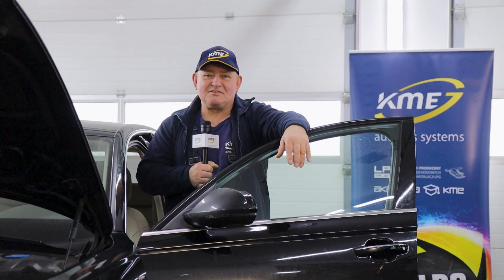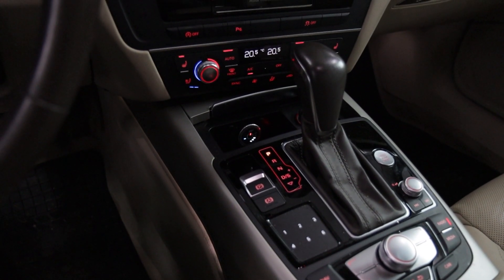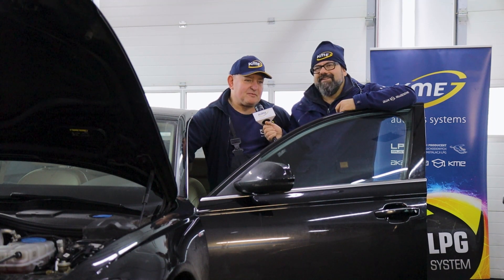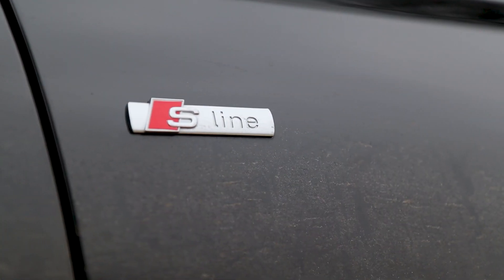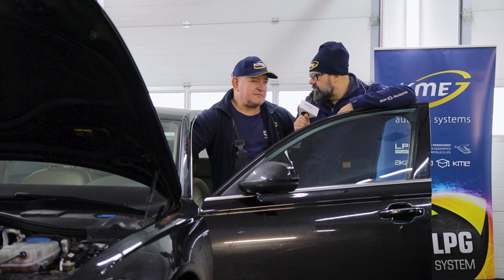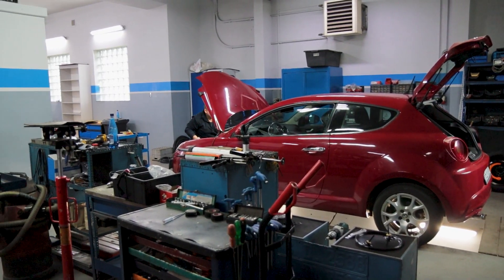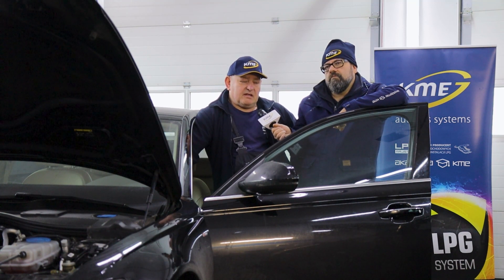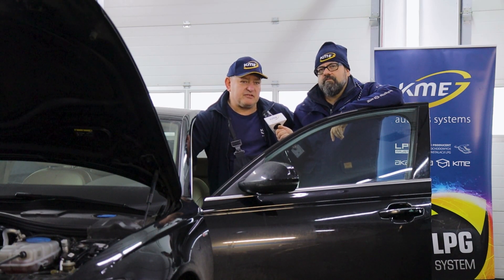Audi A6 | LPG Majster S03E83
Audi A6 to swego rodzaju już limuzyna. Dzięki świetnemu silnikowi TFSI i założonej w tym egzemplarzu kompletnej instalacji KME w systemie DIRECT model 2, to całkiem oszczędna w jeździe limuzyna.

Pierwsza generacja A6 oznaczona kodem fabrycznym C4 nie powstała jako skonstruowany od podstaw nowy model - de facto była ona zmodernizowaną wersją modelu Audi 100 C4. Pojazd zaprezentowano w czerwcu 1994.

Tu mamy do czynienia z nowszym egzemplarzem. Instalację założył Nasz Autoryzowany Warsztat CARMAX.

Firma CARMAX specjalizuje się w dziedzinie dostarczania szytych na miarę instalacji gazowych, wykorzystując najbardziej kompleksowe, bezpieczne, niezawodne i ekonomiczne komponenty. Posiadamy ponad 20 letnie doświadczenie zdobyte podczas prowadzenia naszej działalności.

Adres: Żwirki i Wigury 14, 64-500 Szamotuły